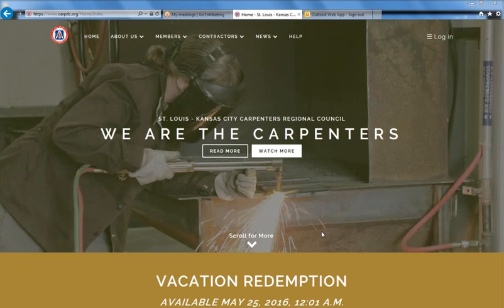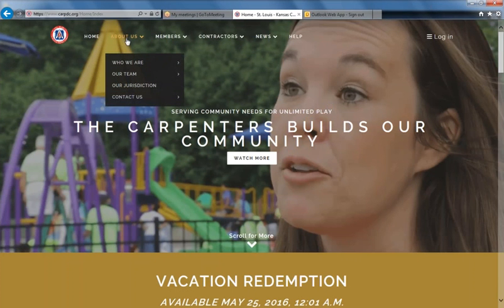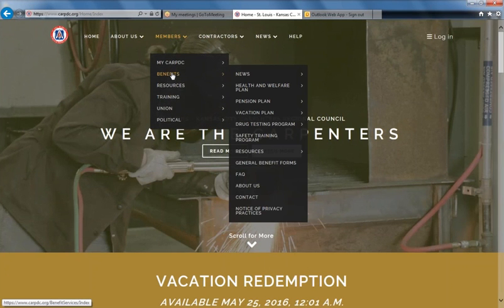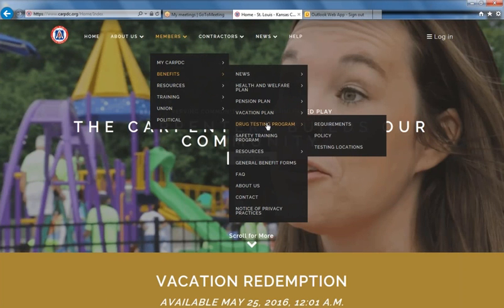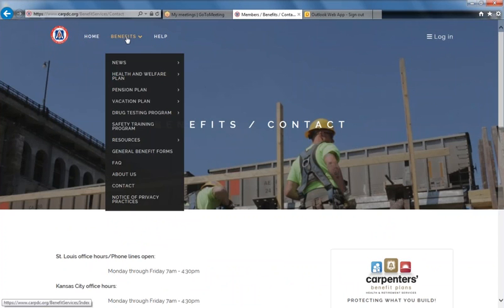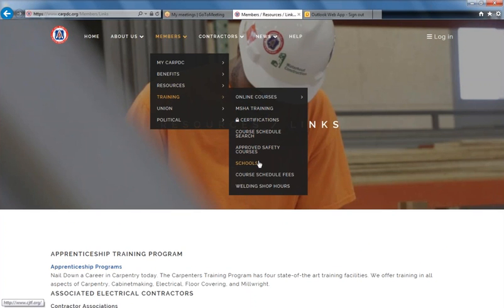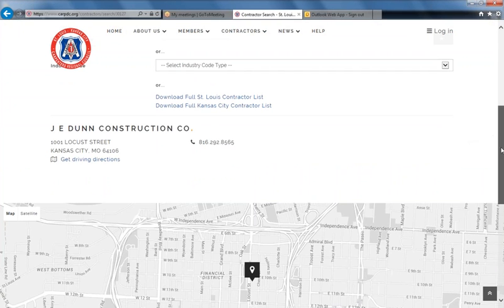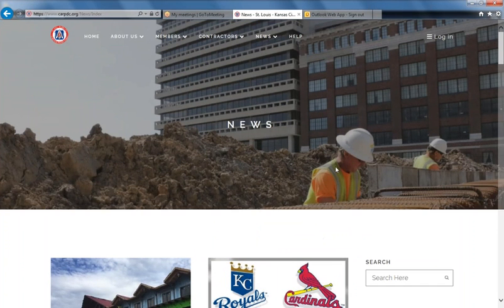Website Walk Through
A walk through of the new carpdc.org website.